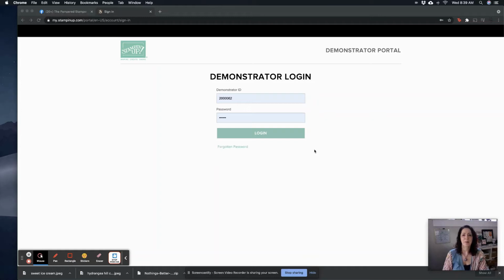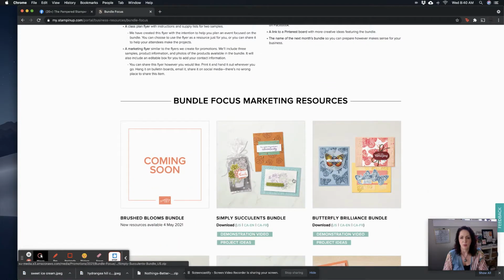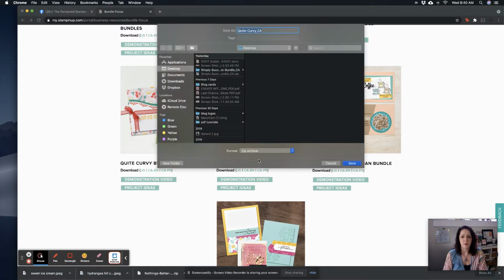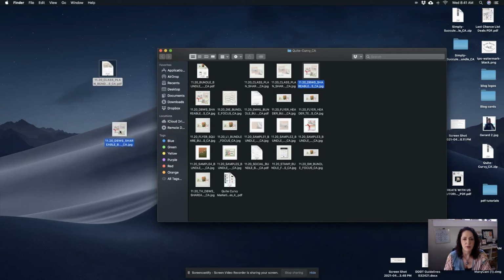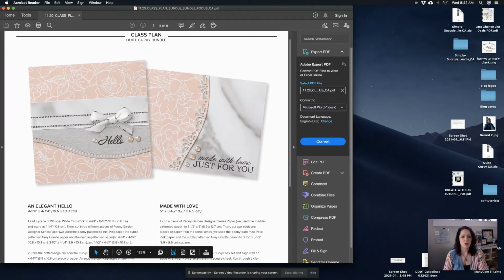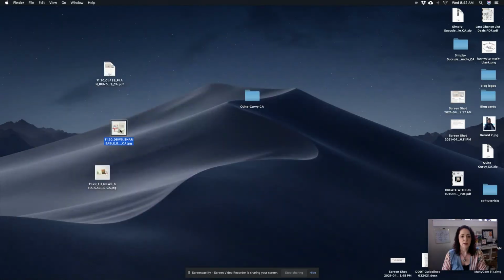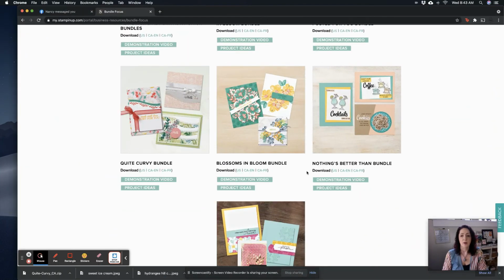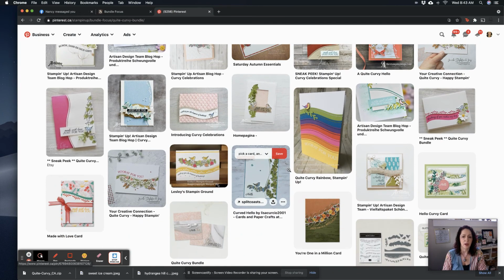Save Yourself Some Time! Bundle Focus Program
Stampin'Up! has some great resources to save you time and to help you promote your products. You just need to know how to find them and to use them. Hopefully this short video will help.